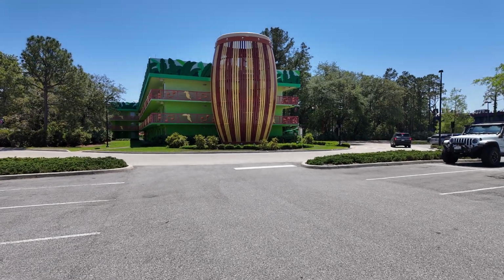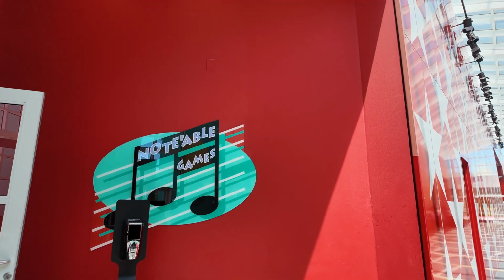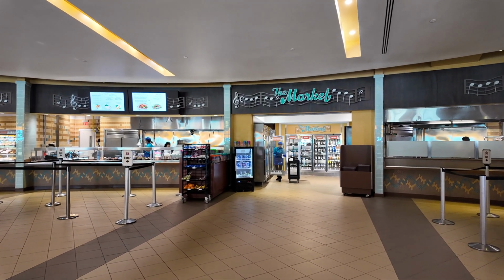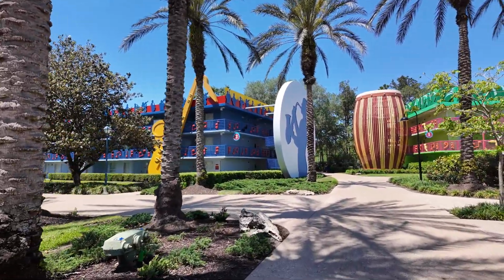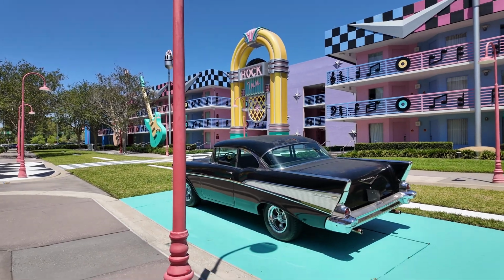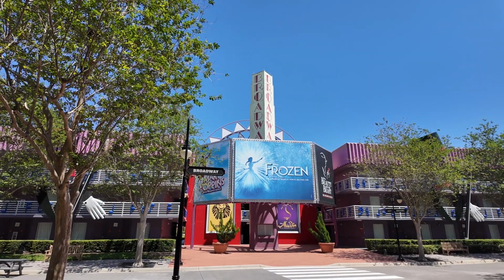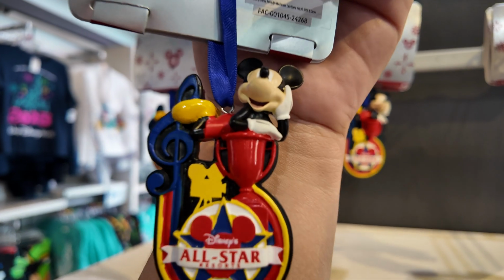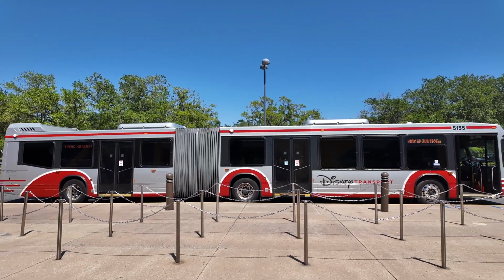A walking tour at DIsney's All Star Music Resort! ⭐️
There are different types of genre and styles of musi you will find at Disney's All Star Music Resort! Come along with me to take you on this resort tour. Inside a Piano pool, broadway and more you will find along the way!